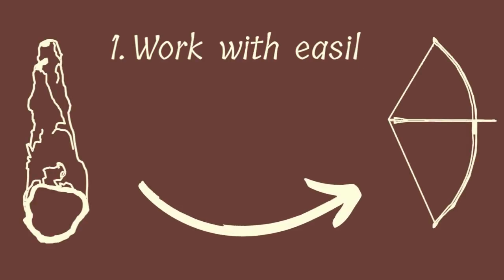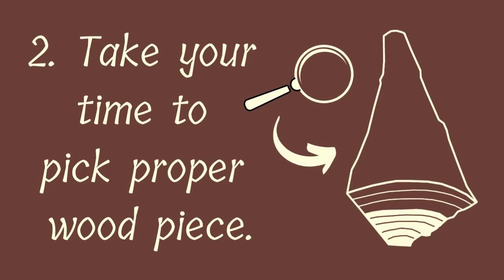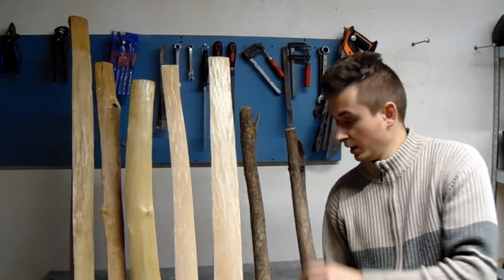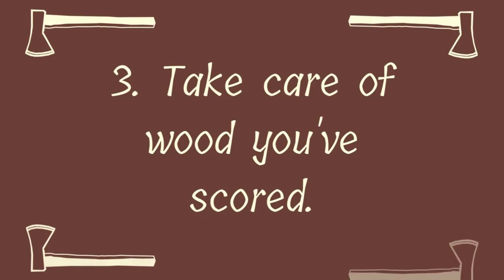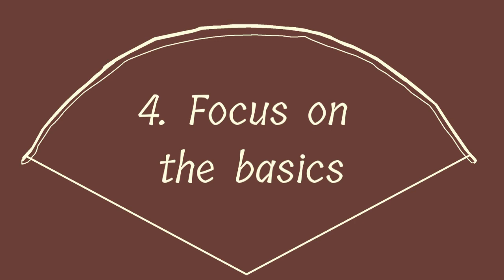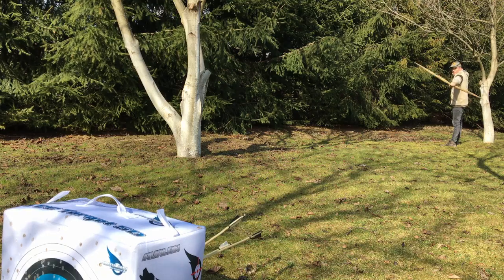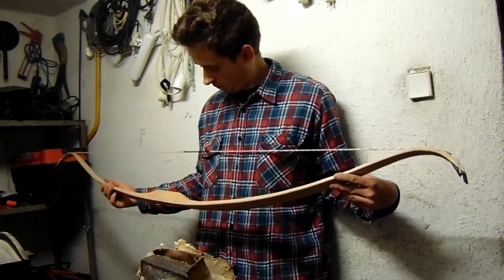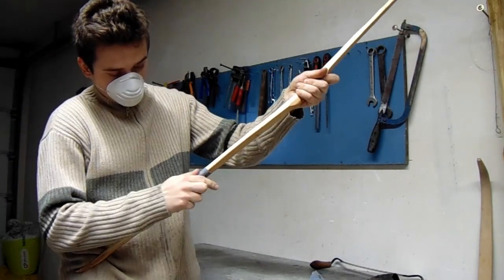7 Tips on Successful Bow Making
A few tips for aspiring bowyers.

❗❗❗Working on bows always remember about the proper use of tools and your safety - wear precautions like googles and gloves❗❗❗